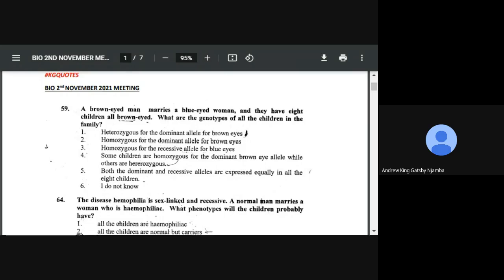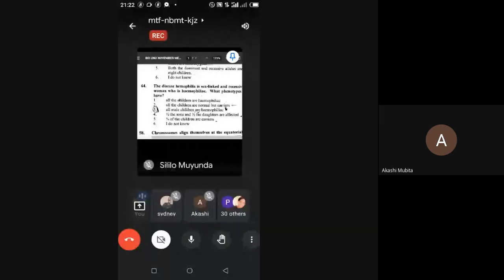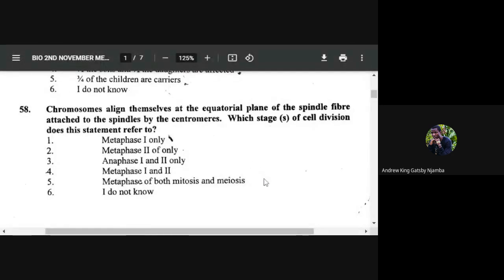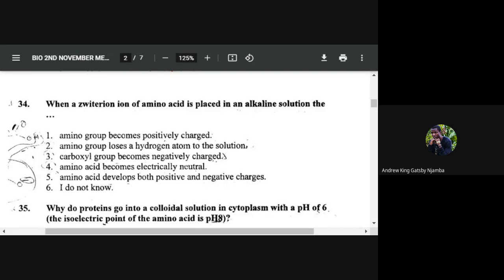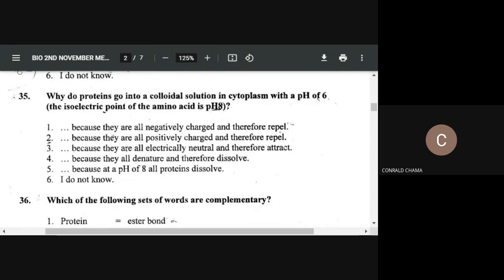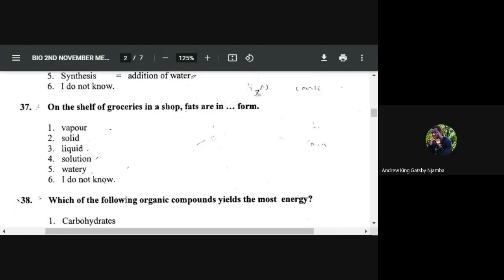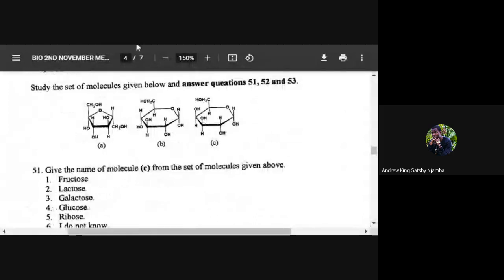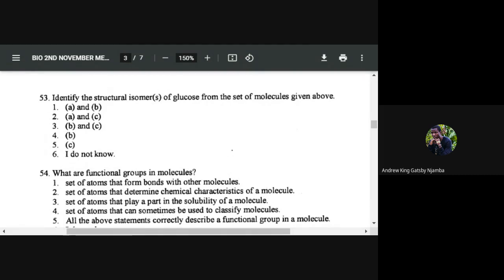BIOLOGY REVISION SILILOCONNECT (2 Nov)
Discussion held on 2 ND NOVEMBER.